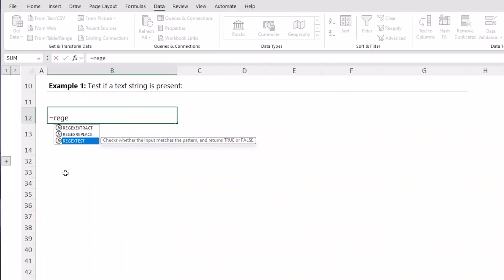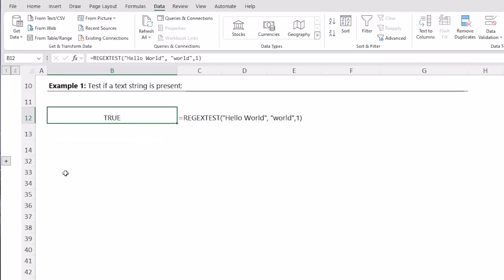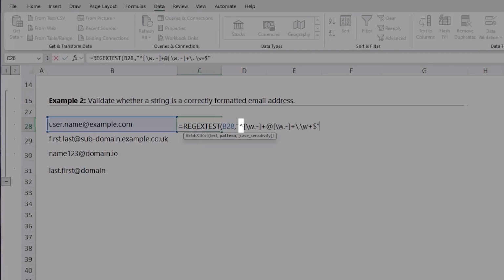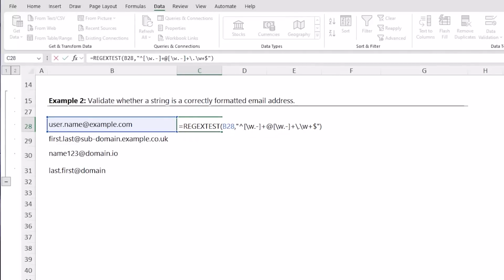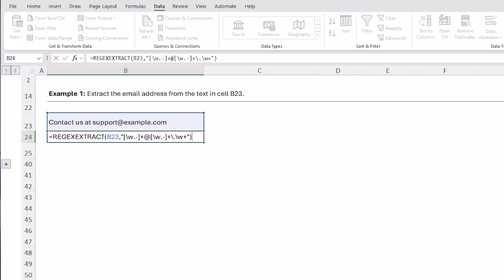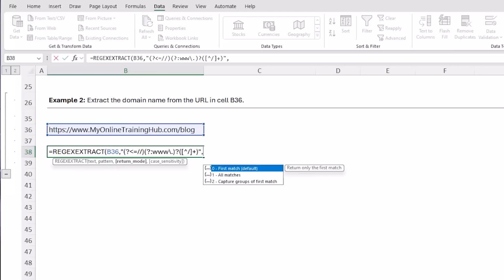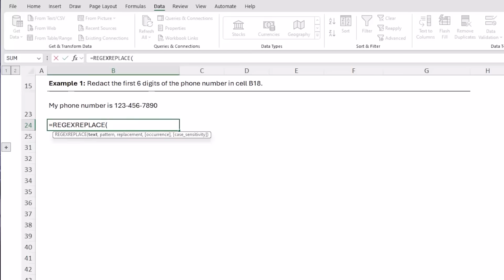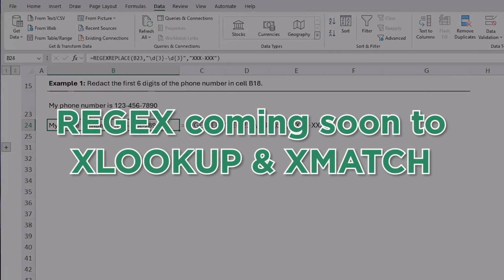Excel Just Got NEW REGEX Functions You Need to Try!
REGEXTEST, REGEXEXTRACT & REGEXREPLACE finally bring RegEx to Excel!

⬇️ Step-by-step guide on how to use REGEX and a downloadable file

Excel has 3 new functions that revolutionize text manipulation. And it’s about time because parsing text in Excel with functions like SEARCH, MID, and LEFT etc. can be cumbersome and frustrating.

These new functions allow you to work with regular expressions, commonly known as Regex.

❗NOTE❗These functions are currently available on the Microsoft 365 beta channel, so you may not see them in your version of Excel yet.

Regular expressions are powerful tools used for pattern matching within text strings. Allowing you to search, extract, and manipulate text based on specific patterns, making them incredibly useful for data validation, text parsing, and manipulation.

Reg-Ex uses a sequence of characters to define a search pattern. This pattern can match simple text sequences or more complex string structures.

Let’s dive into these new functions, with some practical examples to showcase their power and versatility.

⏲ TIMESTAMPS
0:00 Functions that change the way we work with text
1:00 REGEXTEST
3:19 REGEXEXTRACT
4:44 REGEXREPLACE
5:43 Alternative you might be looking for